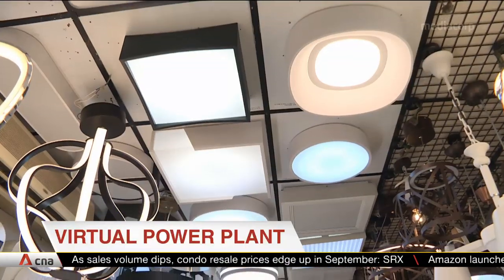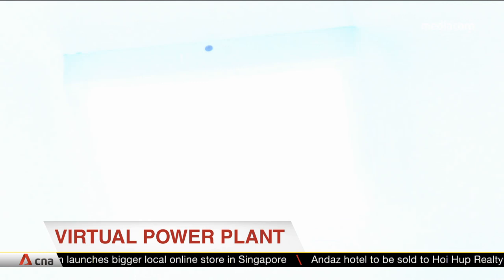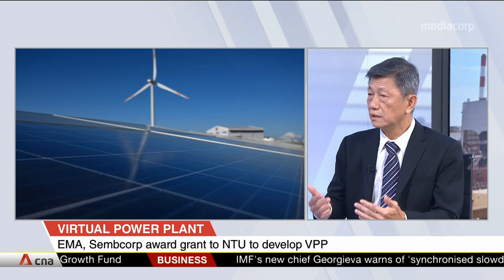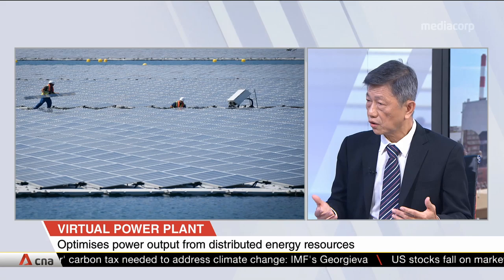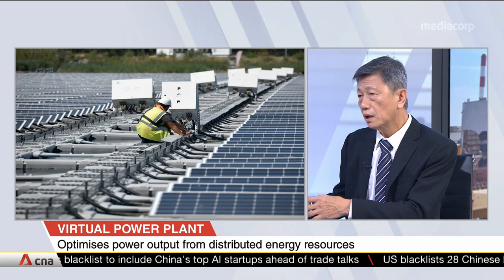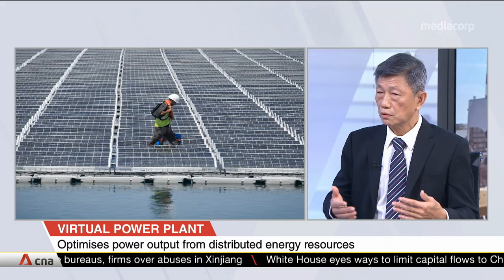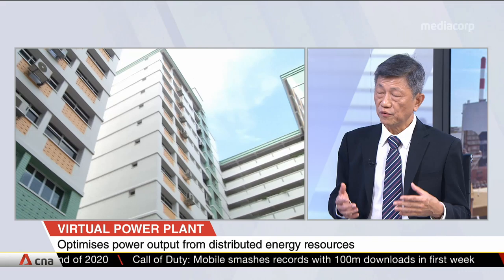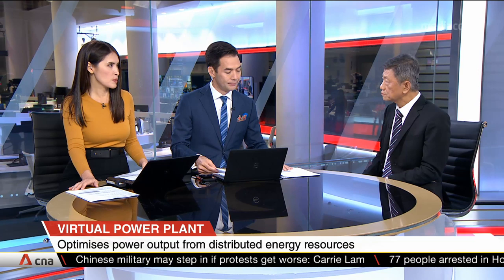Virtual power plant will balance energy security, affordability and sustainability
Singapore is set to develop its first-ever virtual power plant (VPP), which will send unused
green energy from different sources to the national power grid. Nanyang Technological University (NTU) is developing the VPP through a grant from the Energy Market Authority and Sembcorp.
It is expected to be ready by end-2021. Dr Koh Liang Mong, deputy programme director
at NTU's Energy Research Institute, was in the studio to explain how a VPP differs from
a traditional power plant, and how it will provide solutions for Singapore's energy needs.